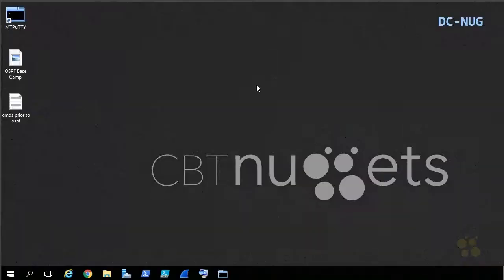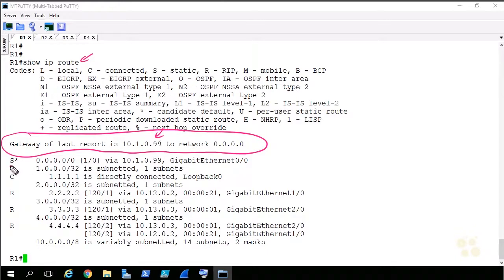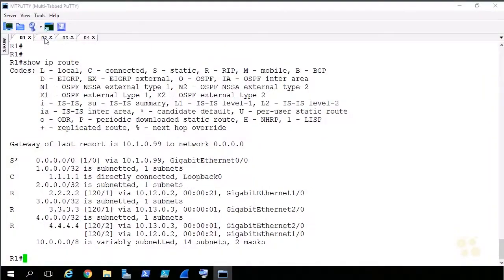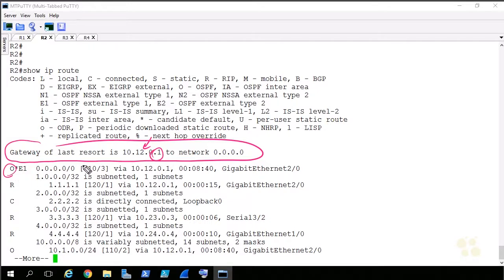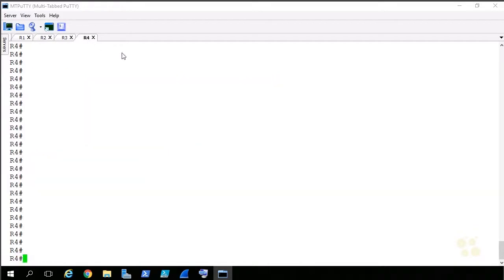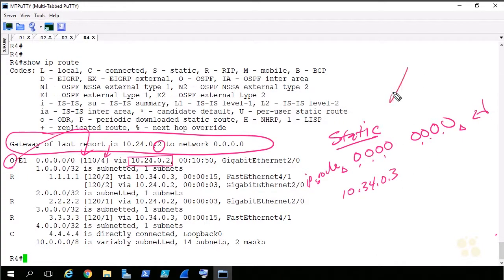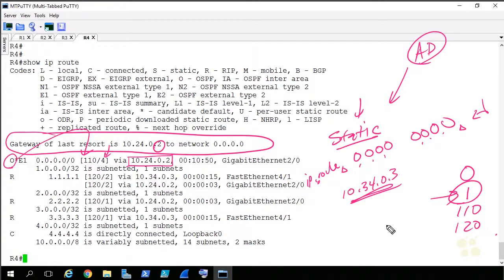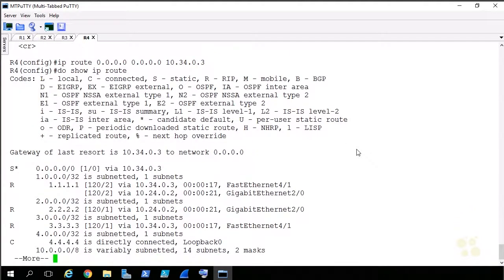263. Gateway of Last Resort